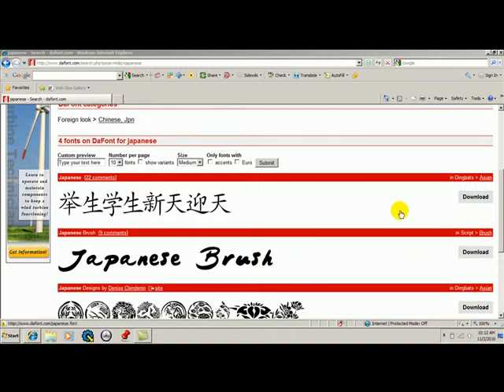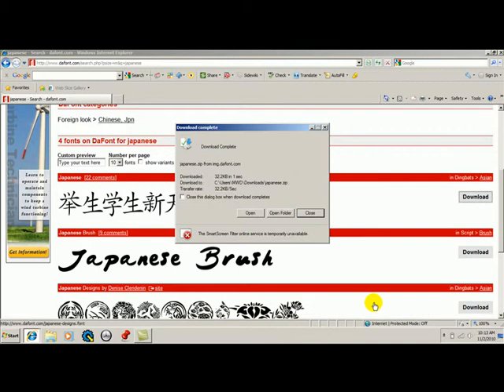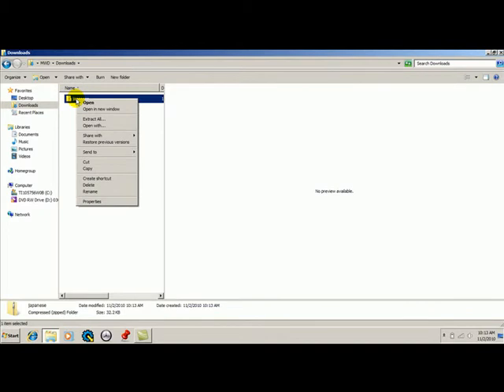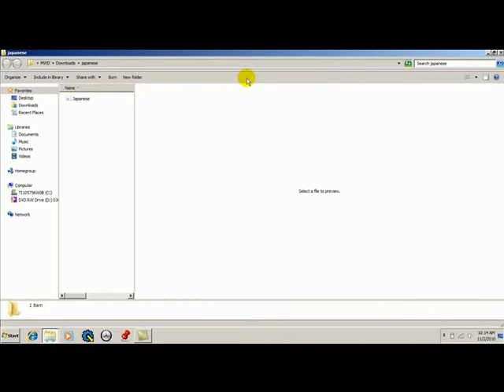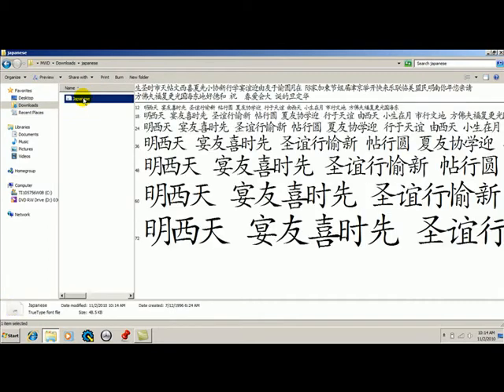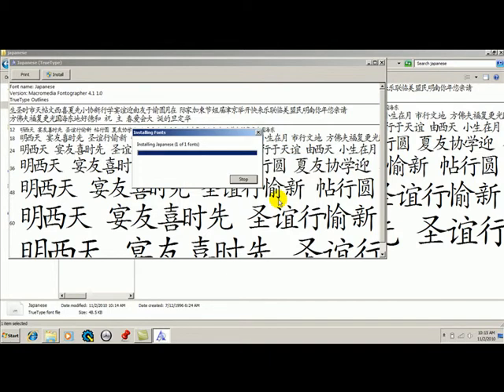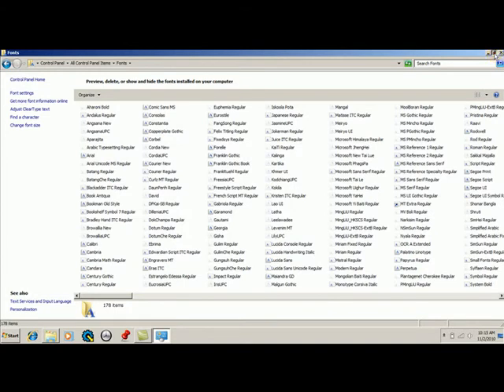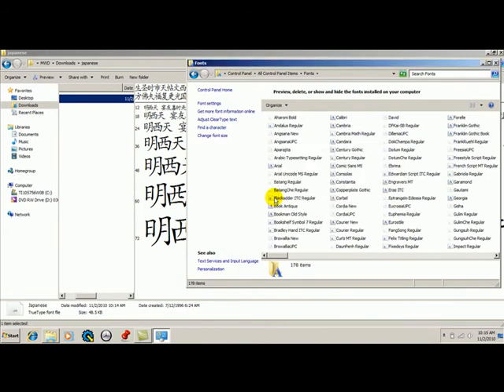Installing TTF in Windows 7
This video shows how to download a font from the website dafont.com and then how to install it into your computer's font's system.